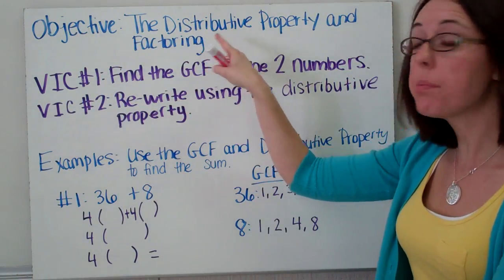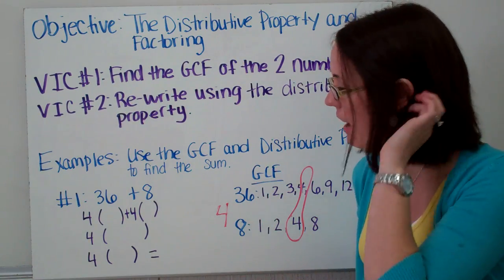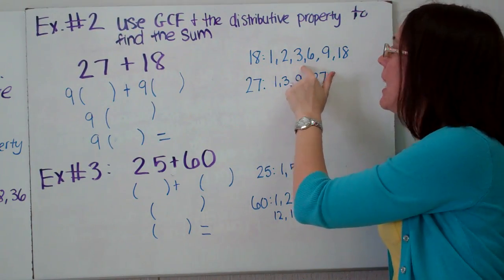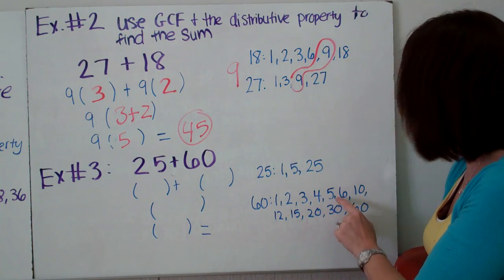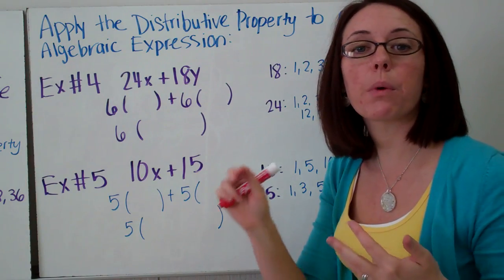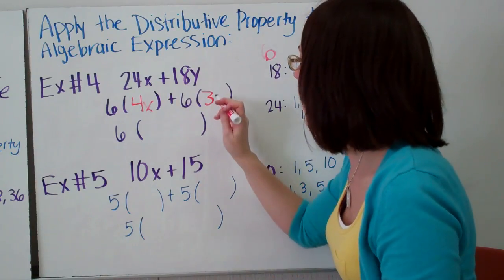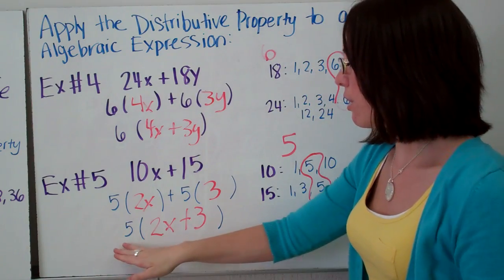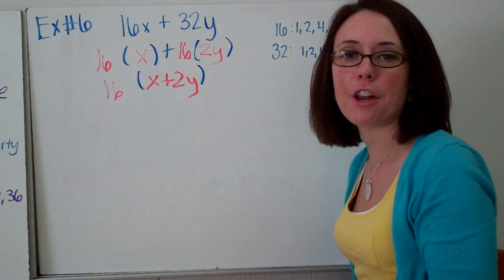GCF and the Distributive Property